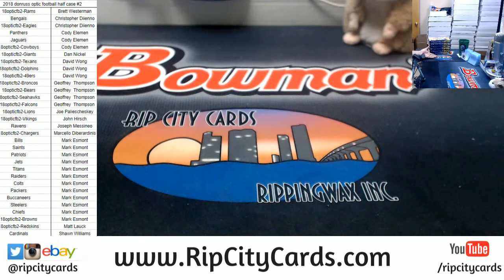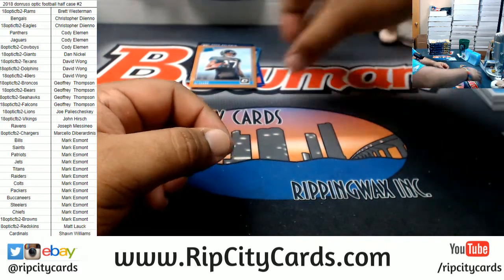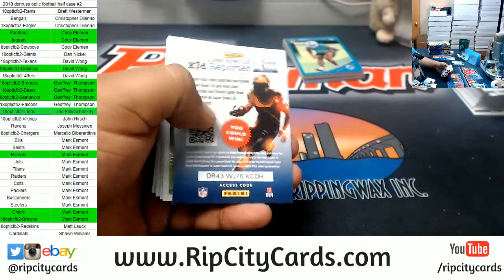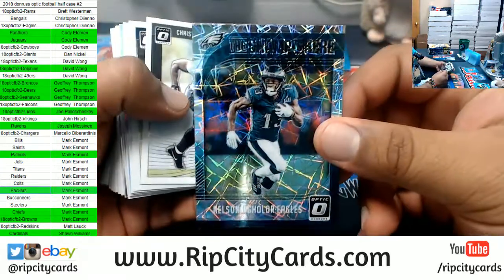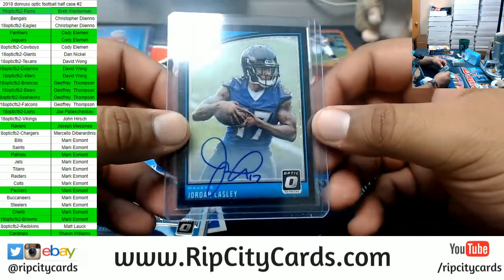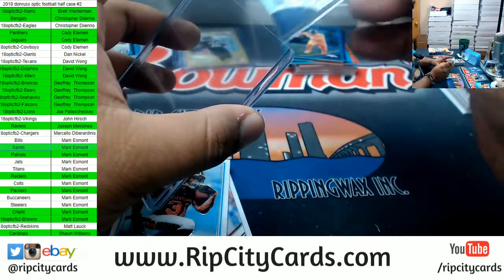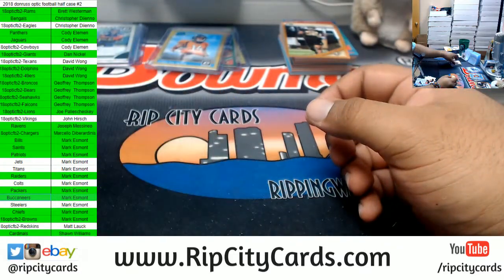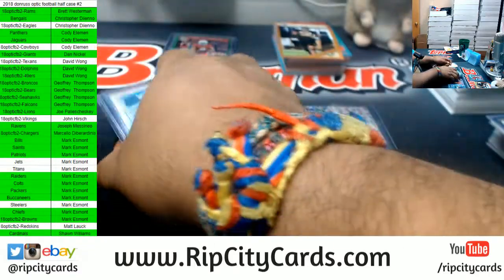2018 Donruss Optic Football Half Case #2 RCC